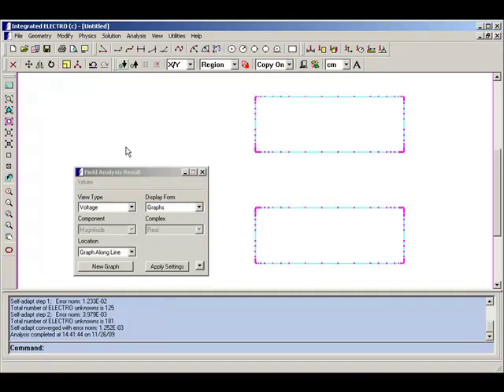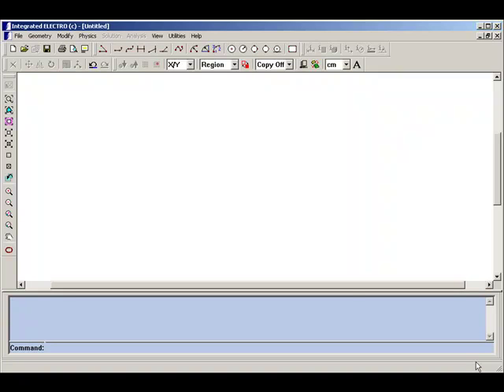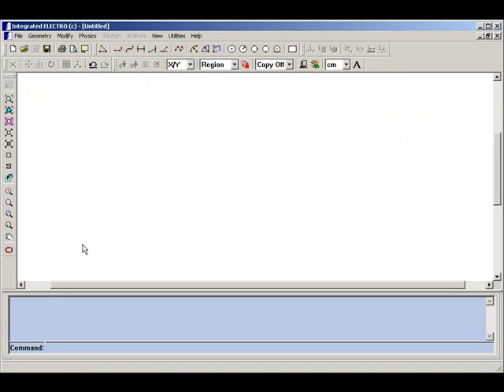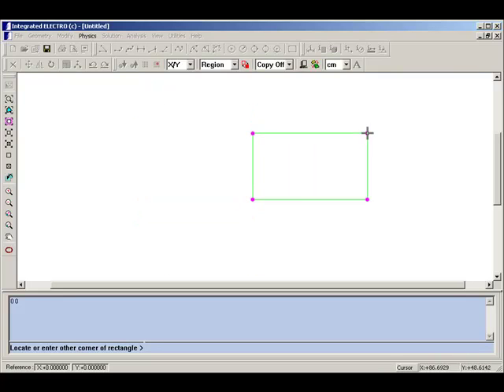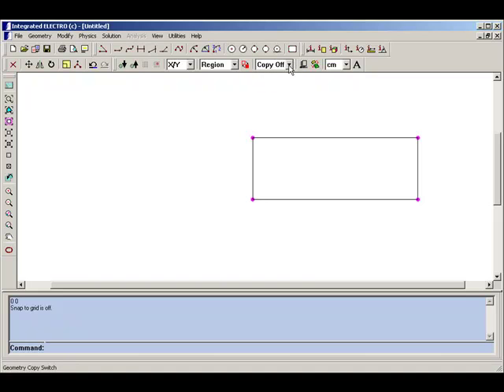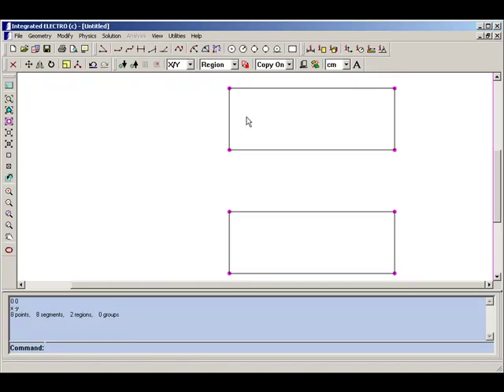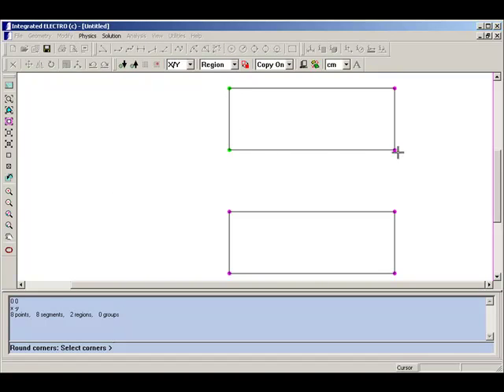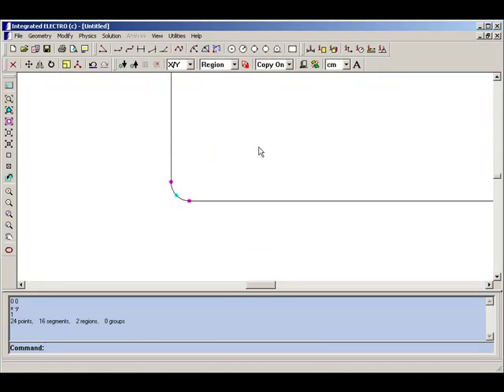PARALLEL PLATE CAPACITOR 1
In this demo, we will model a Parallel Plate Capacitor System, and use it to demonstrate the basic features of ELECTRO which is 2D, RS Electric field simulation software.